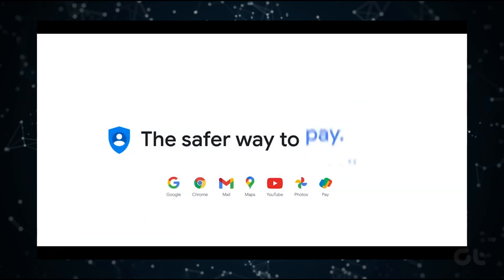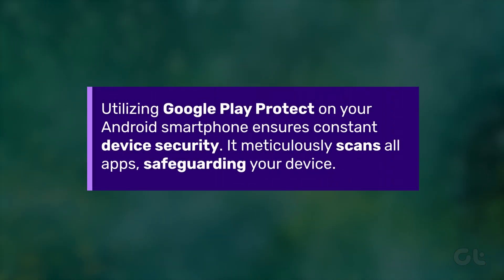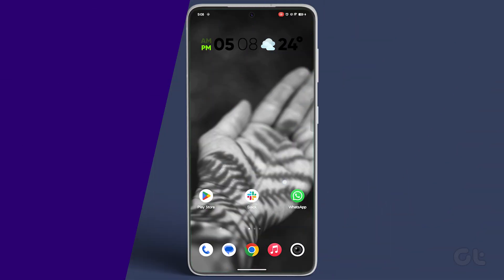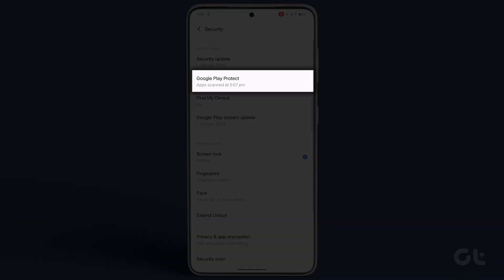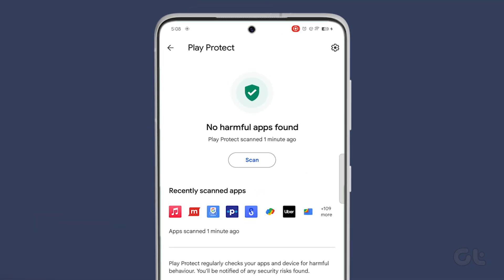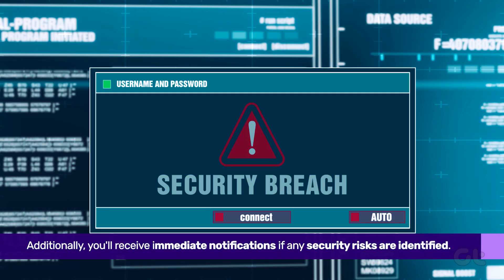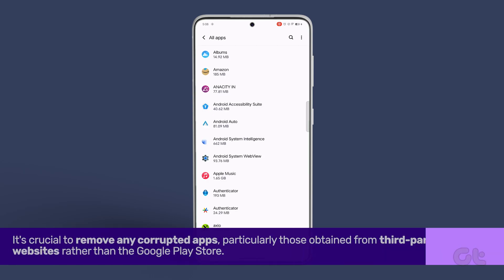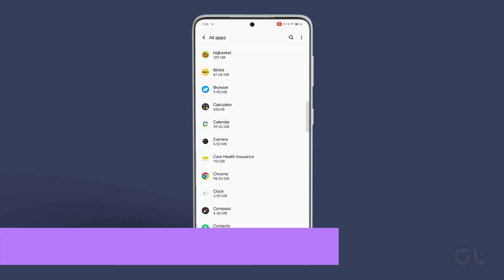How to Scan an Android Phone For Malware | Protect Your Android Phone From Malware and Virus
Are you looking to scan your Android smartphone for malware?

In this video, we'll walk you through the process of scanning and protecting your device.

00:00 - Intro
00:06 - IMPORTANT NOTE
00:17 - Use Google Play Protect
00:47 - Remove Corrupted Apps
01:00 - Outro